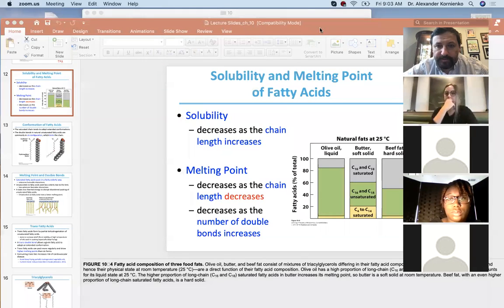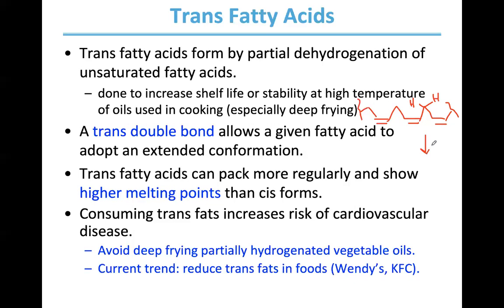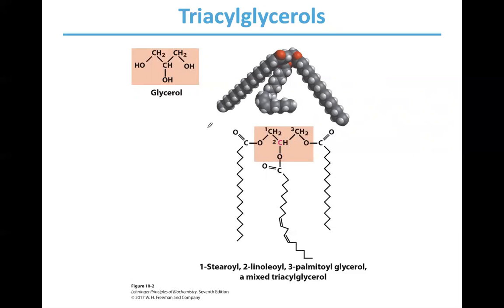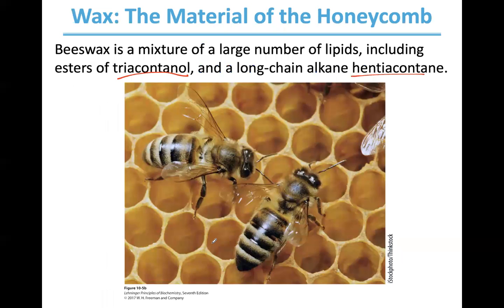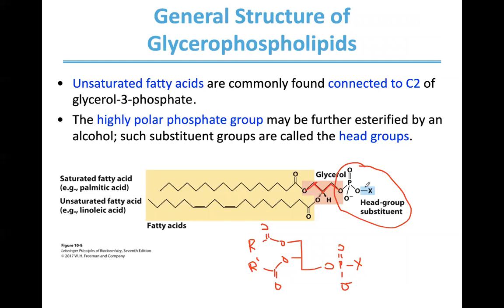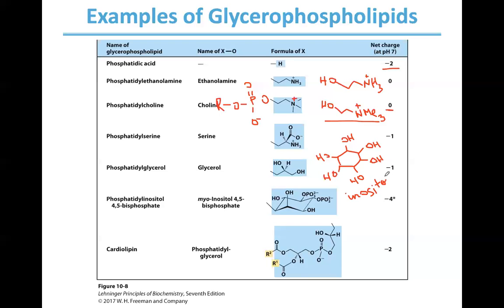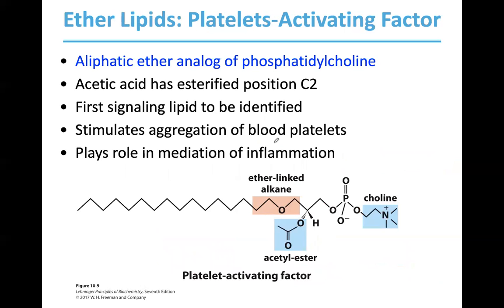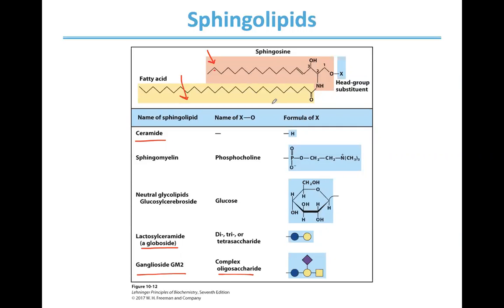4375 001 November 6, 2020